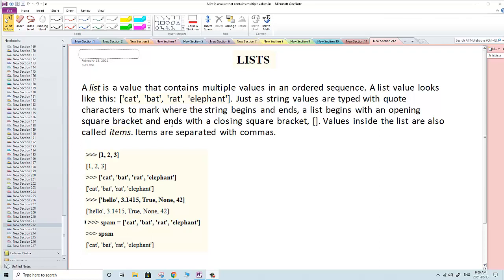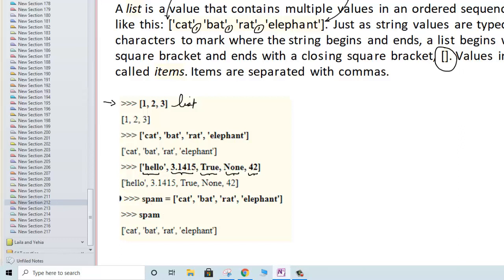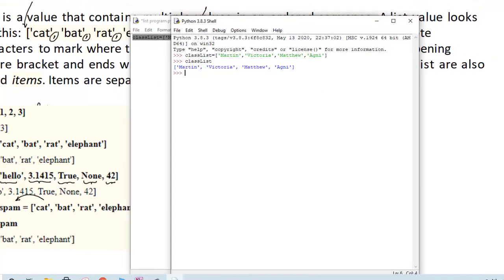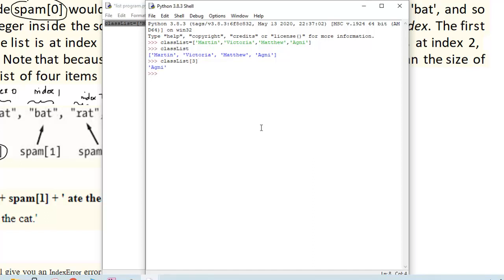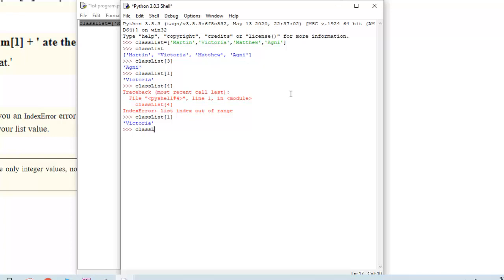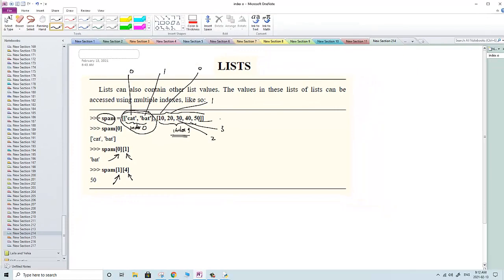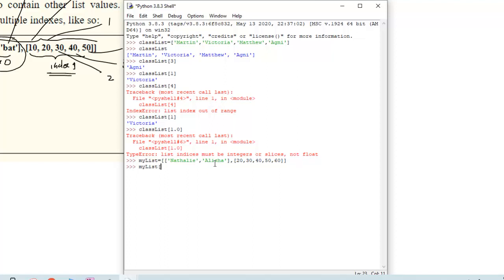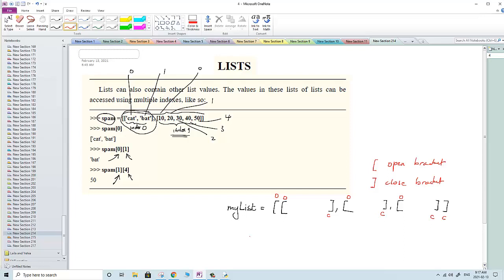List Part 1